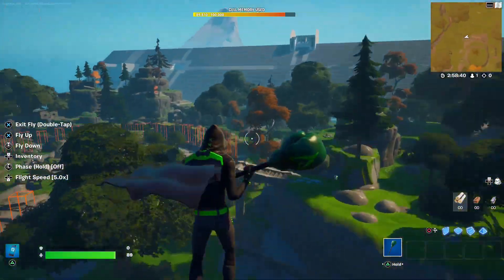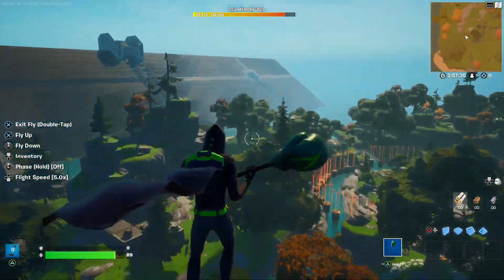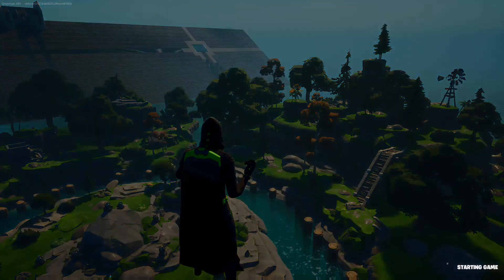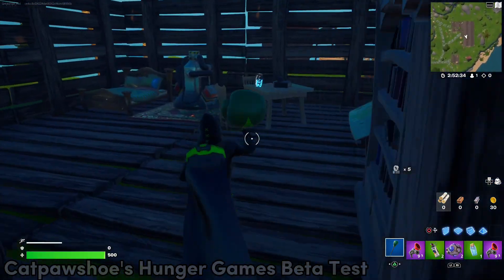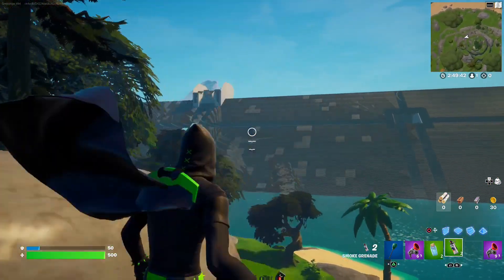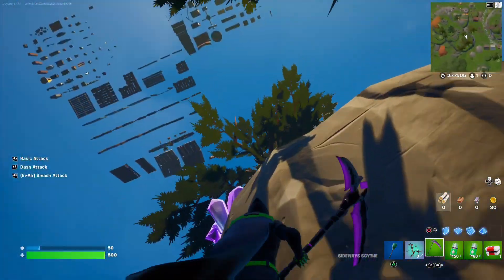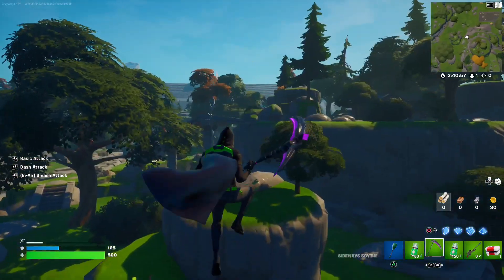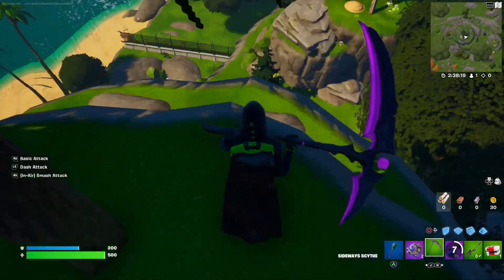Catpawshoe's Hunger Games - Reveal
Don't spam me please.